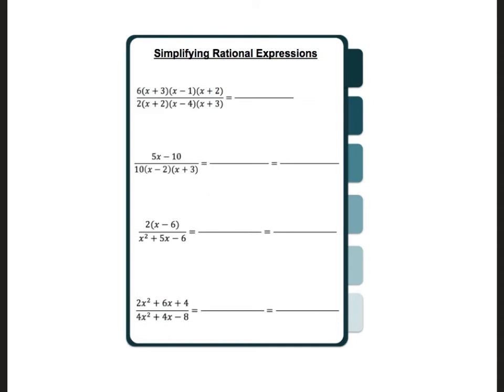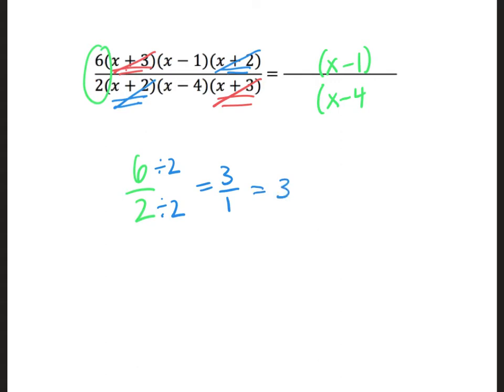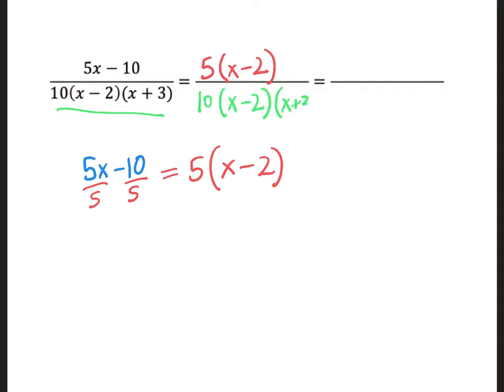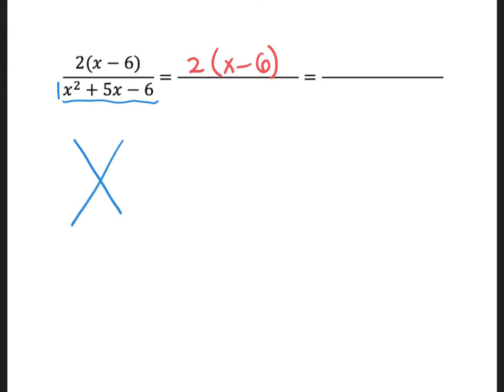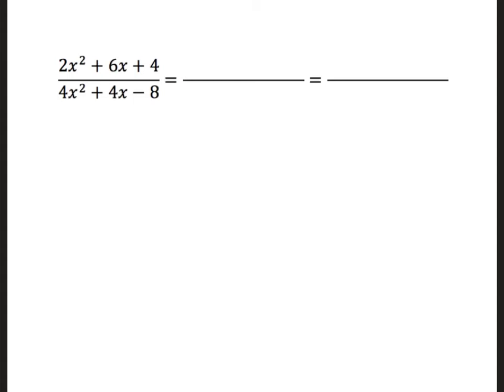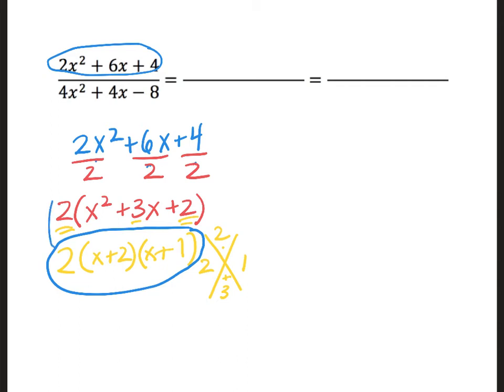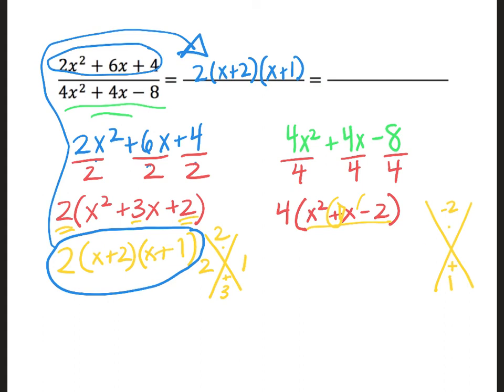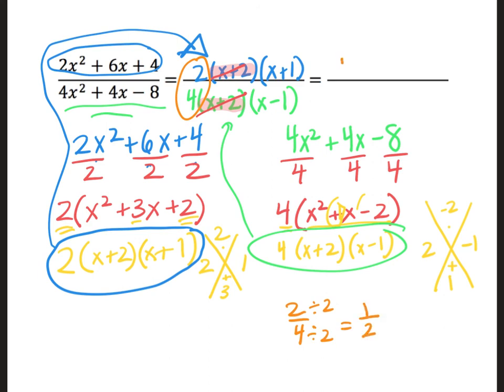Simplifying Rational Expressions